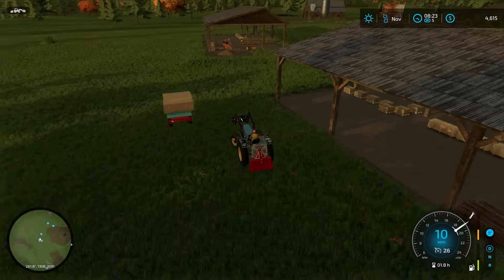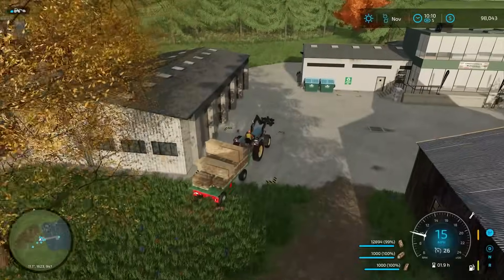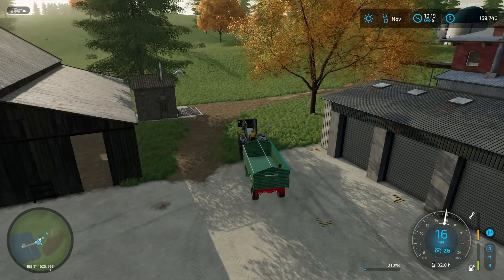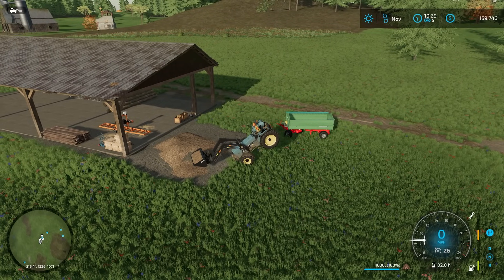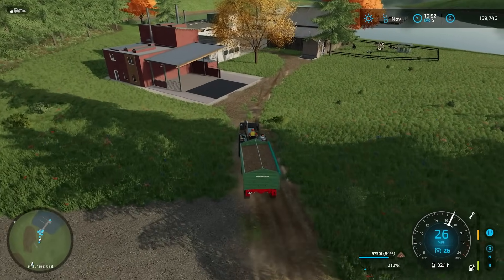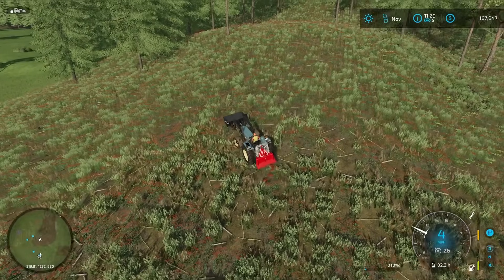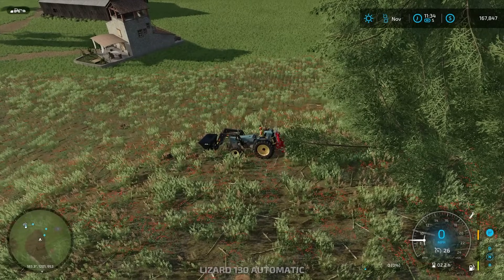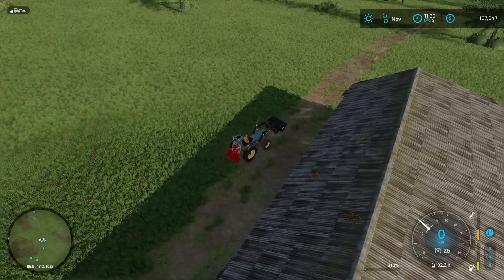Growing Our Own Saplings on Day 3 of the Lumberjack Millionaire Challenge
GET FS25

Looking for the Mods?
My PC
Computer Case